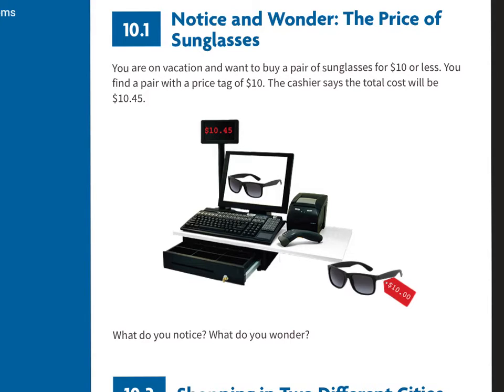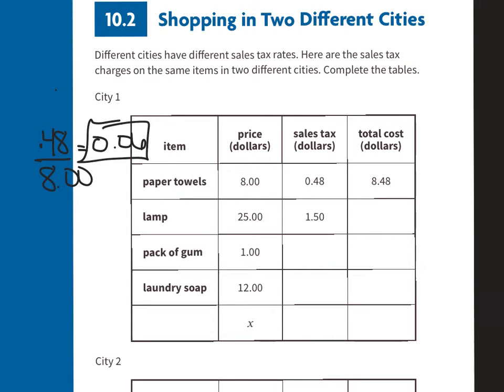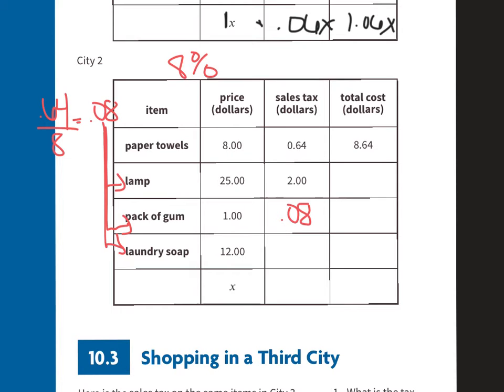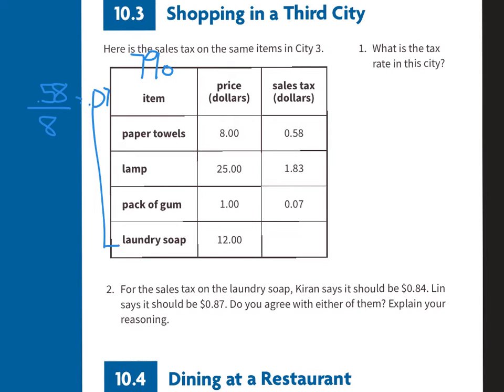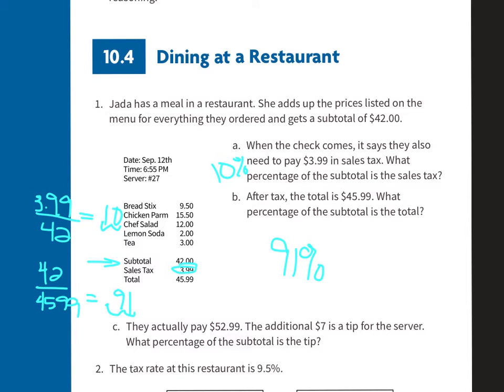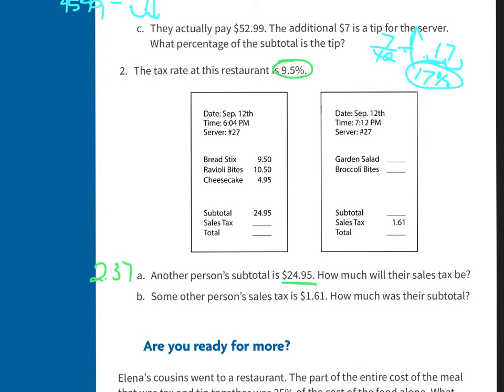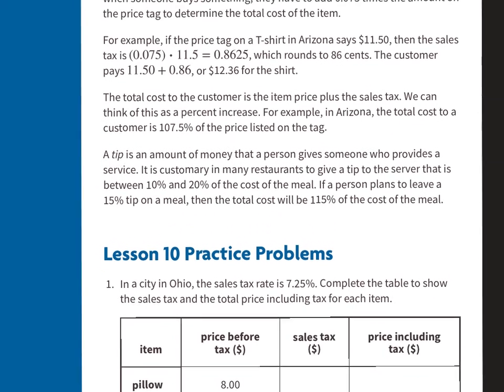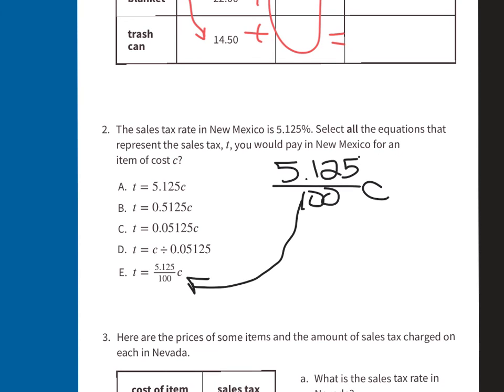4.10 Tax and Tip